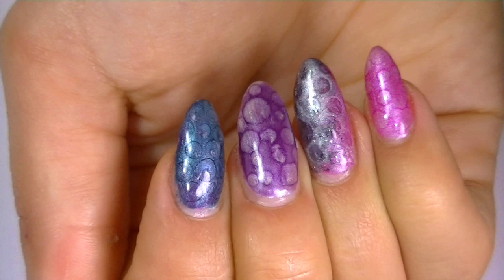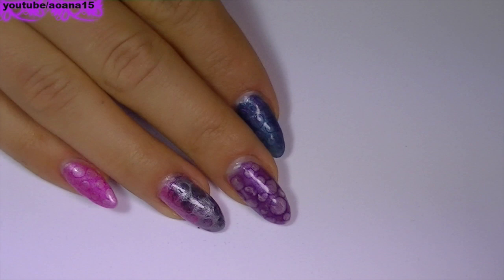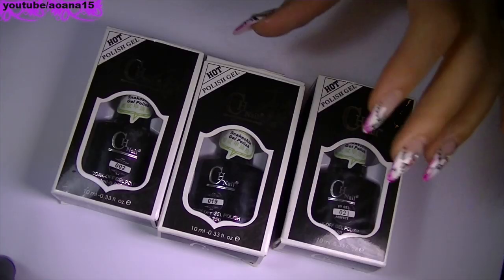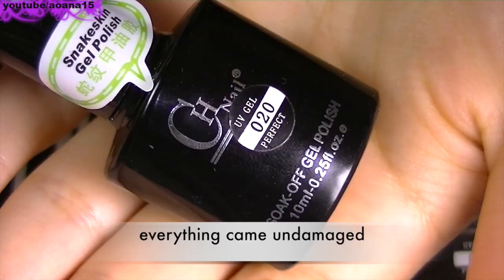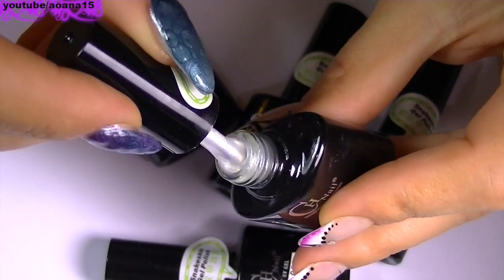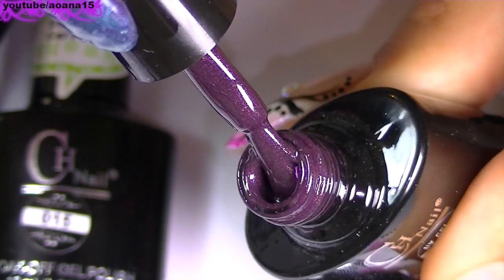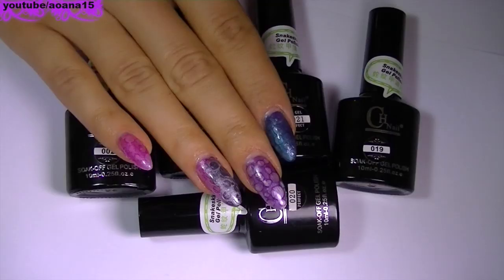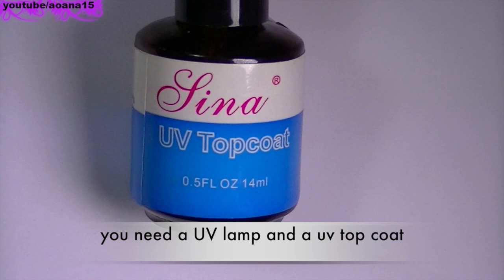Snake Skin UV Gel Polish from tmart com